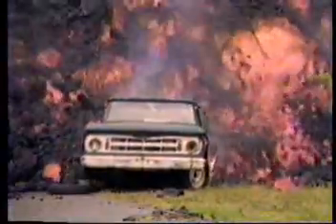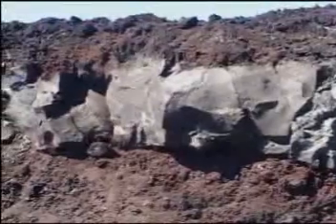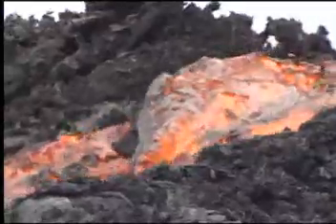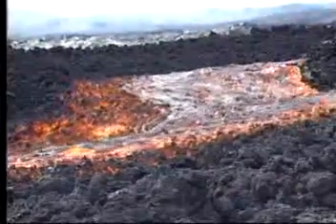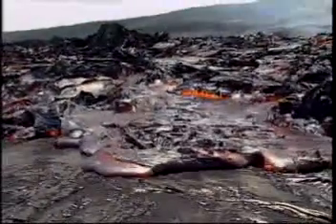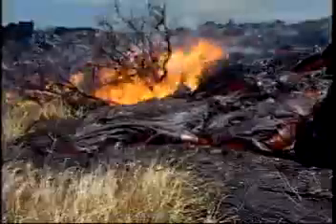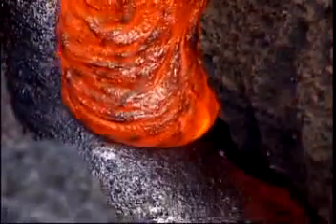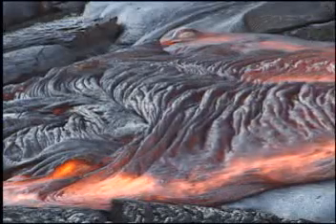ACtive VOLcano 4